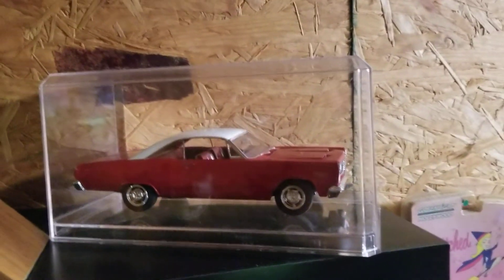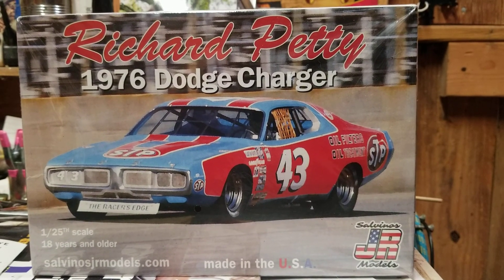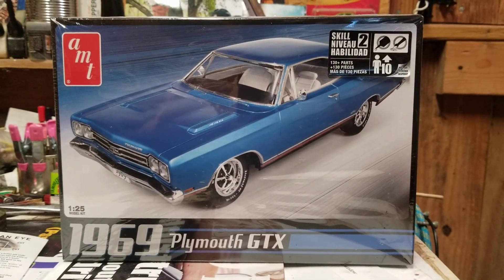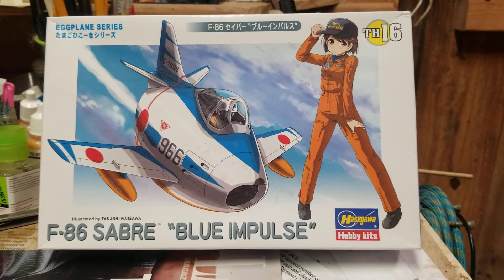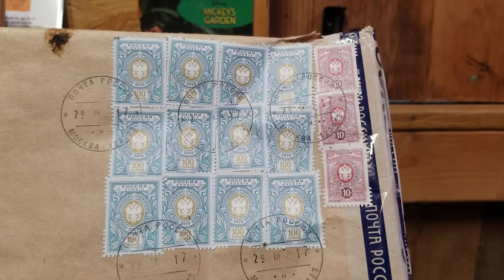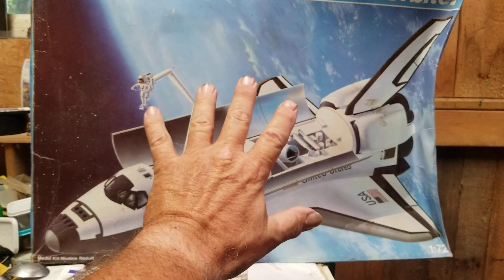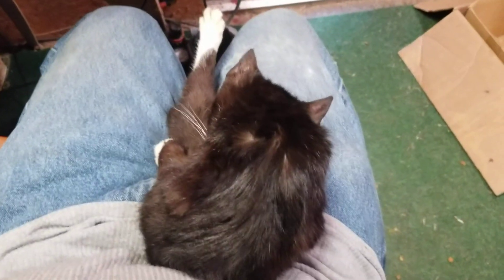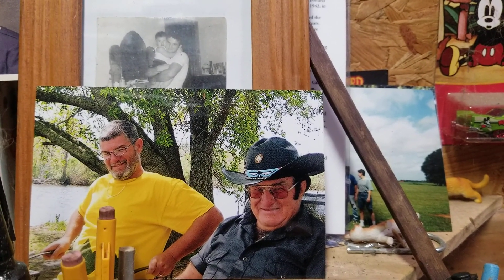for those of you wondering, yes we are ok. here's a stash update